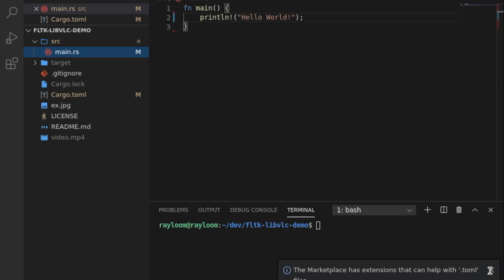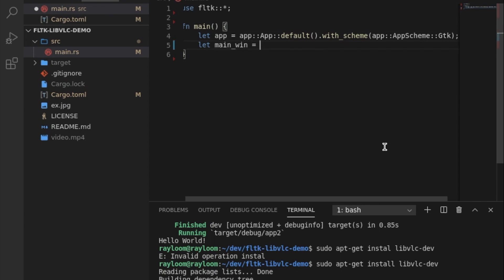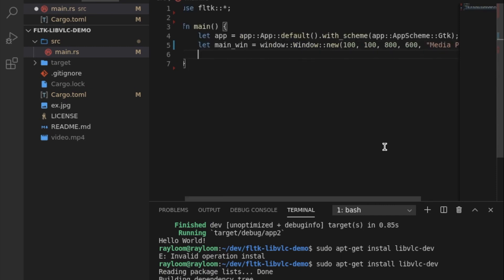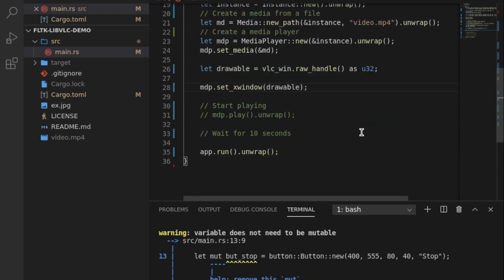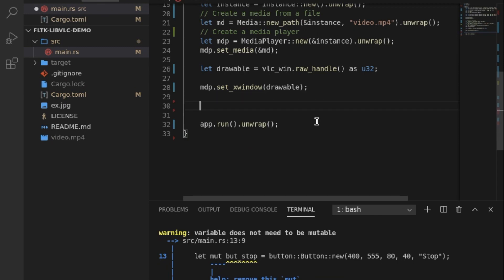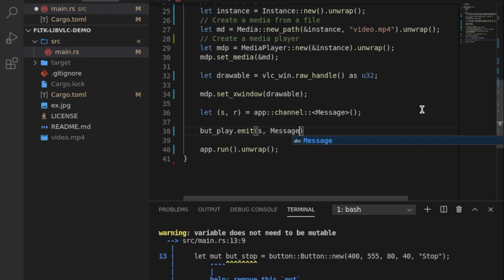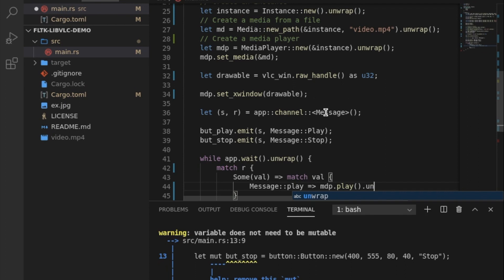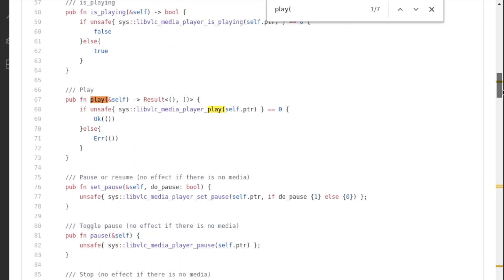FLTK Rust Tutorial: Create a media player using the vlc crate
This is a tutorial showing how to create a simple media player app using libvlc via the vlc crate.

P.S. The video was created on a linux vm on an old MacBook, so I apologize for the quality. My main laptop's cable is dead!